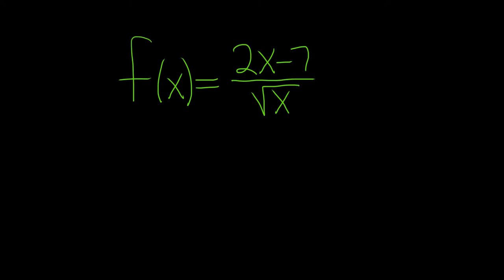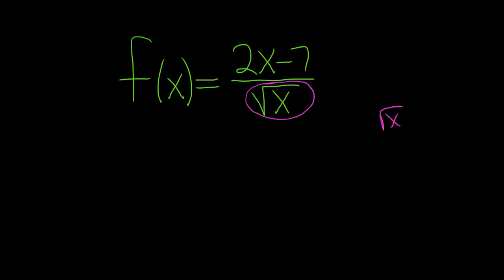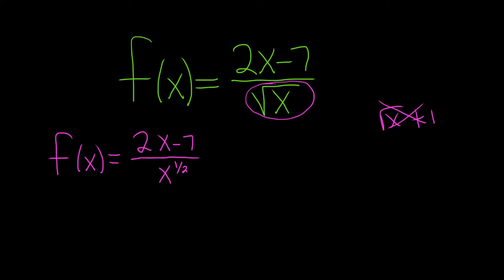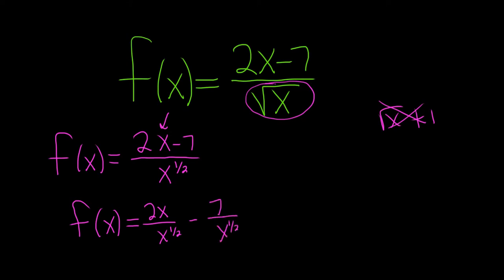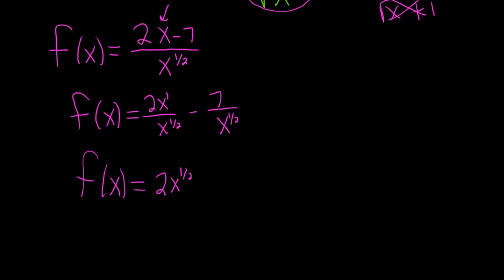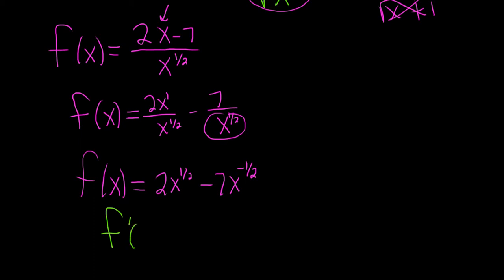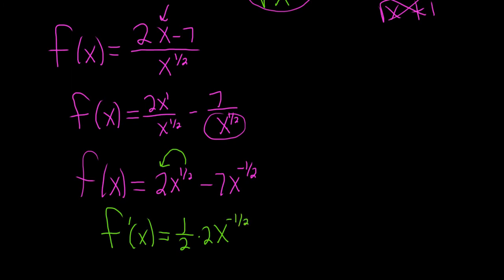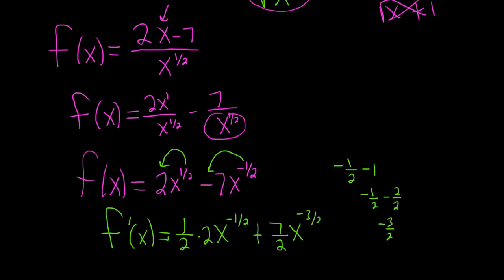Derivative of f(x) = (2x - 7)/sqrt(x)